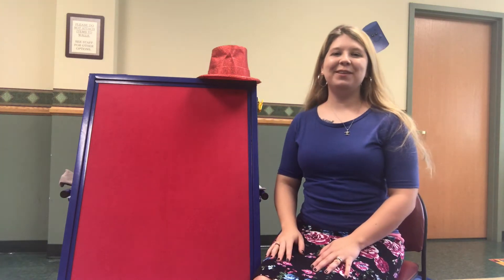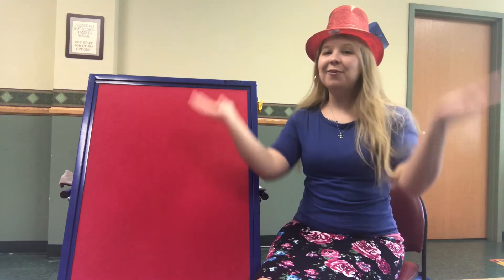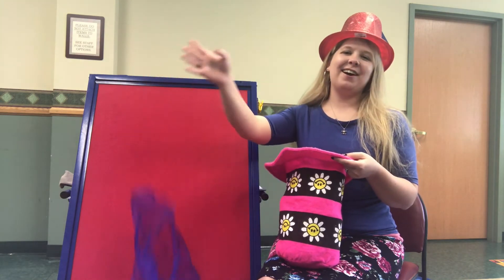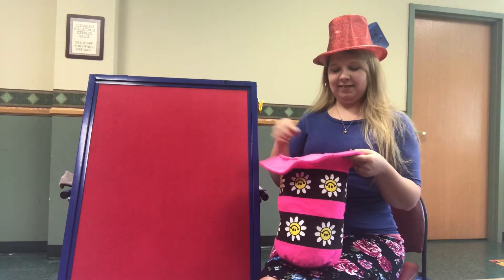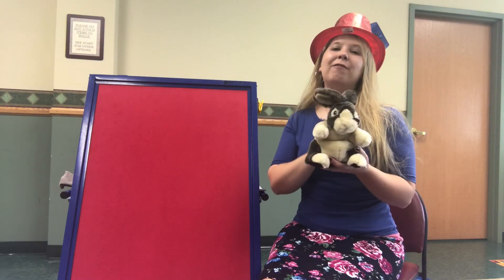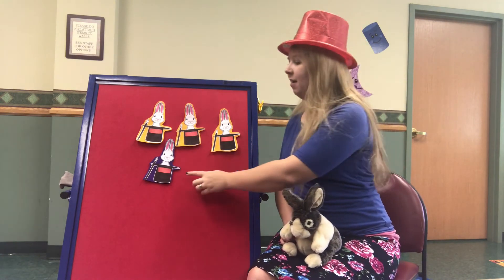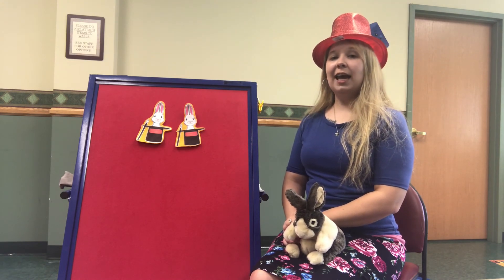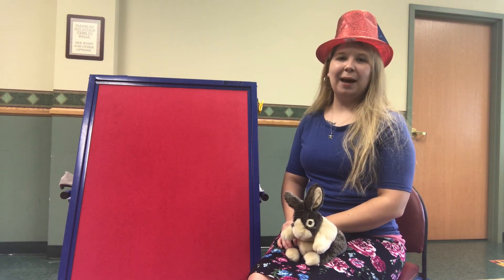Summer Reading Week 3 Rhymes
Enjoy these songs and rhymes for our 3rd week of summer reading "Abracadabra".